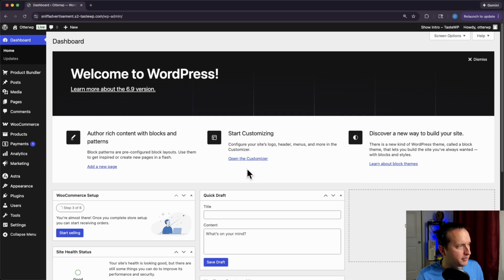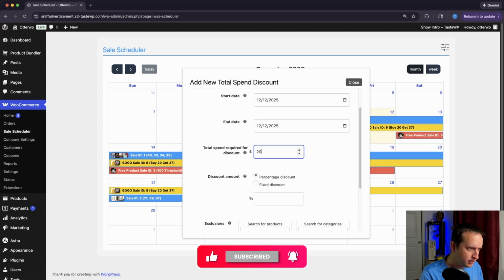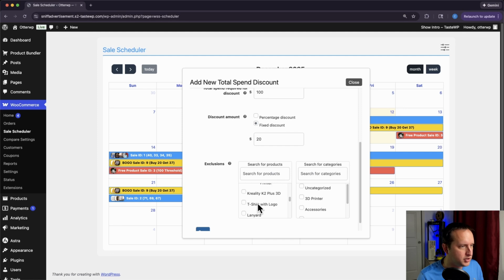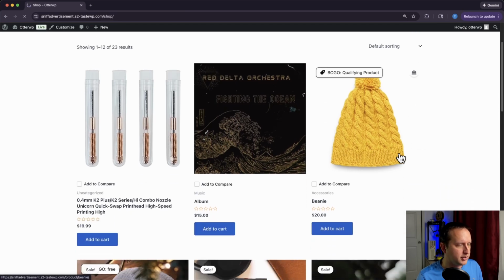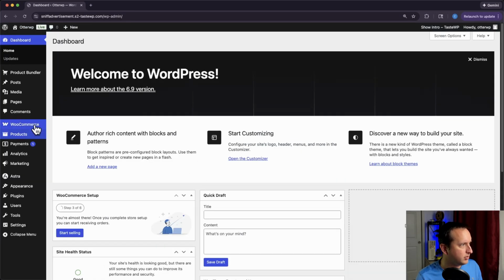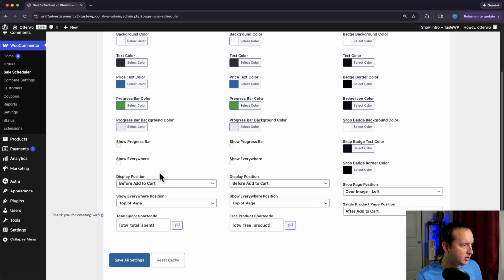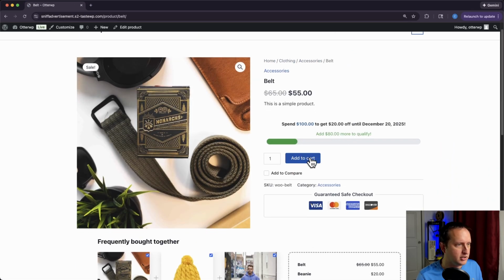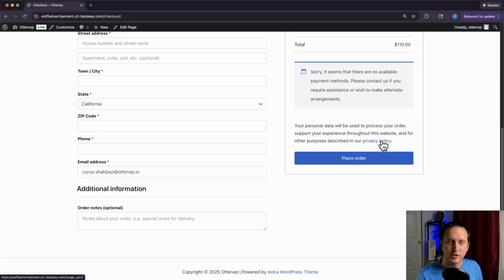How to Create a Total Spend Discount for Woocommerce Tutorial Full Setup | in 2026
Want to reward big spenders and skyrocket your average order value (AOV) in WooCommerce? In this step-by-step tutorial, I show you exactly how to create a Total Spent Discount using the powerful OtterWP Sale Scheduler plugin — no coding required!

What you'll learn in this video:

Installing & activating OtterWP WooCommerce Sale Scheduler
Navigating the intuitive discount manager dashboard
Creating a new "Total Spent Discount" rule
Setting multiple spending tiers & discount types (percentage or fixed amount)
Excluding specific products/categories if needed
Testing the discount live on your store
Bonus tips to avoid conflicts & maximize conversions